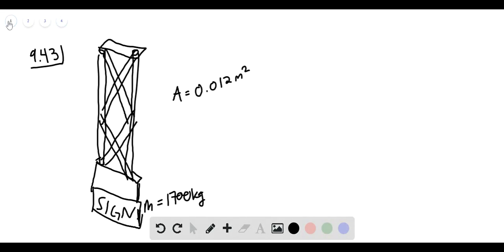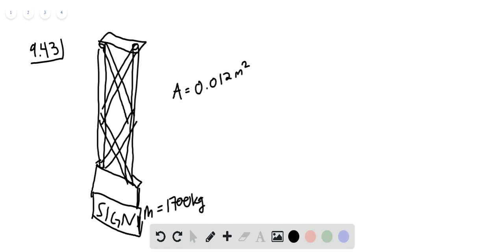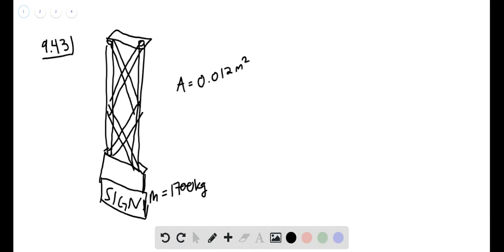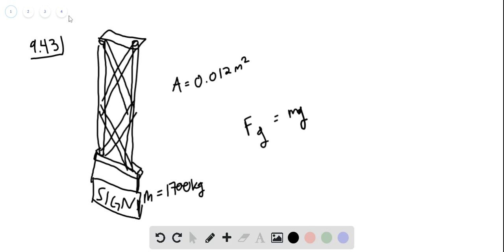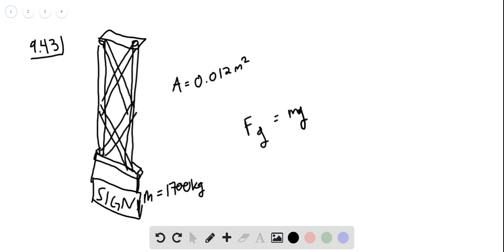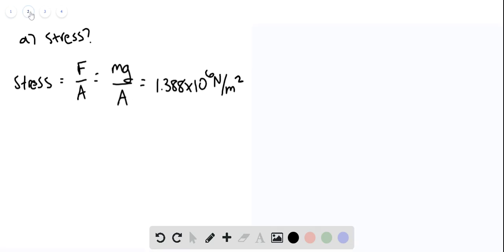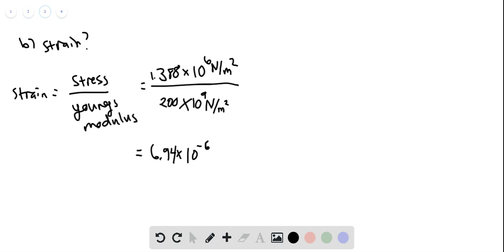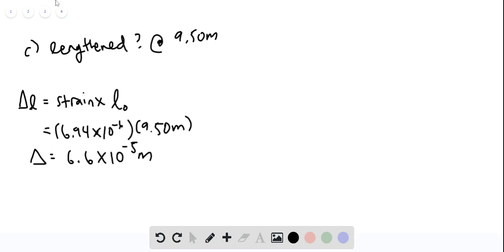A sign mass 1700 kg hangs from the bottom end of a vertical steel girder with a cross sectional area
A sign (mass 1700 kg) hangs from the bottom end of a vertical steel girder with a cross-sectional area of . (a) What is the stress within the girder (b) What is the strain on the girder (c) If the girder is 9.50 m long, how much is it lengthened (Ignore the mass of the girder itself.)

📕 Economics Q&A
📕 Chemistry Q&A
📕 Math Q&A
📕 Statistics Q&A
📕 Computerscience Q&A
📕 Accounting Q&A
📕 Biology Q&A
📕 Physics Q&A